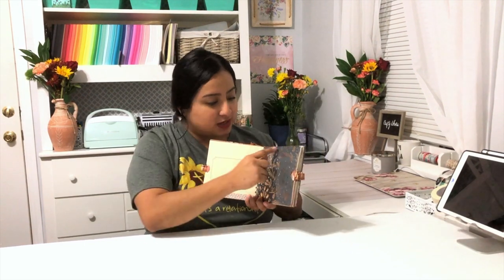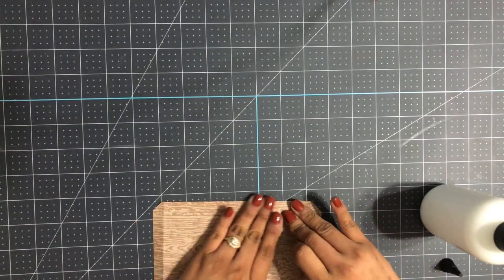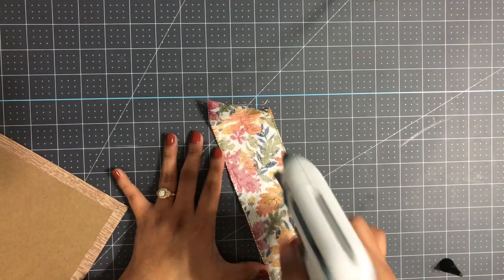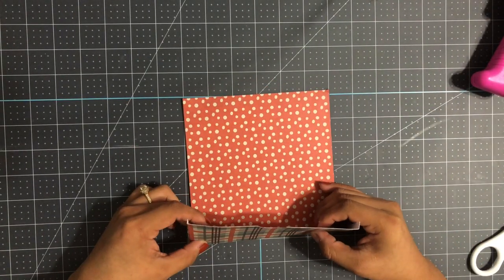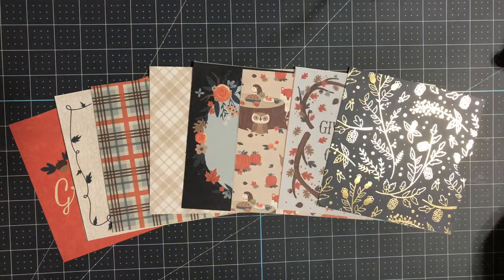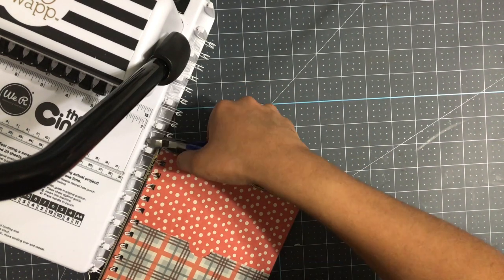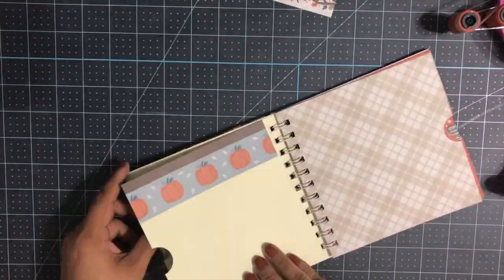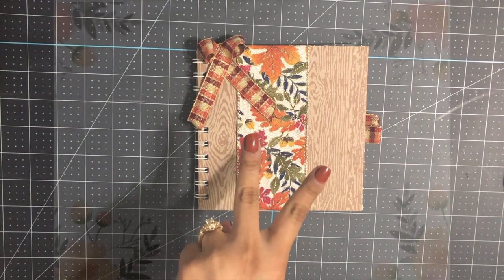FALL THEME BOOK| TUTORIAL| SNAIL MAIL| FLIPBOOK| THE CINCH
Hey guys! I really am so thankful for my 46 subscribers It truly makes my heart happy!
Today I'm creating a fall theme book and it turned out super cute!
I used the WE R MEMORY KEEPERS, THE CINCH.
*** would you like to send me some happy mail ?
The music to my  intro
The music to my outro
Go support my handmade business on ETSY